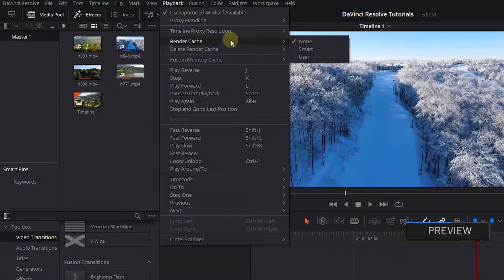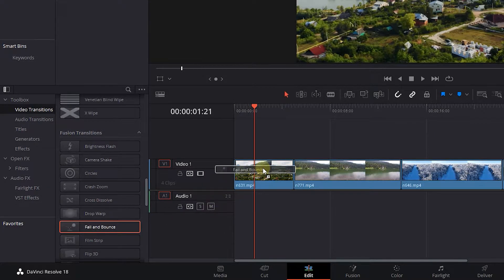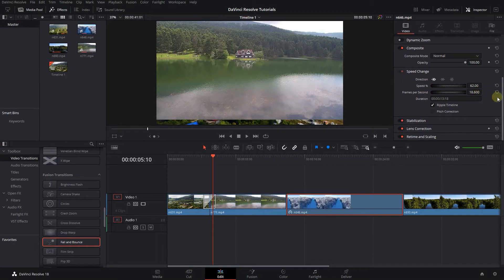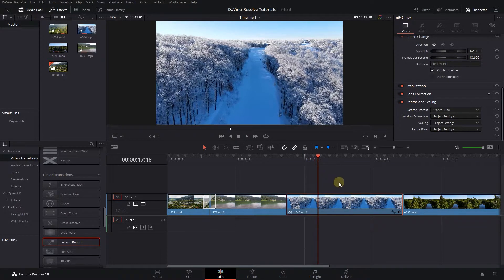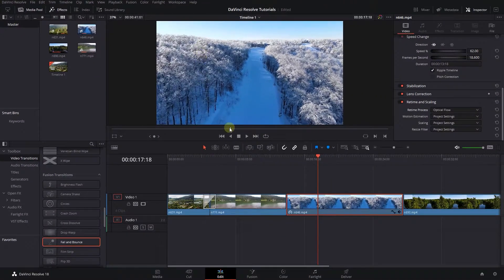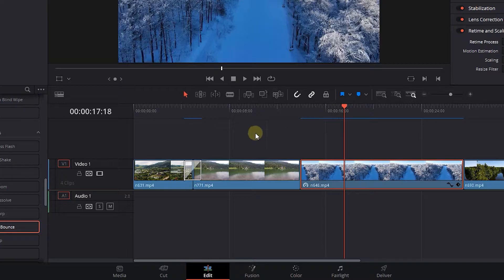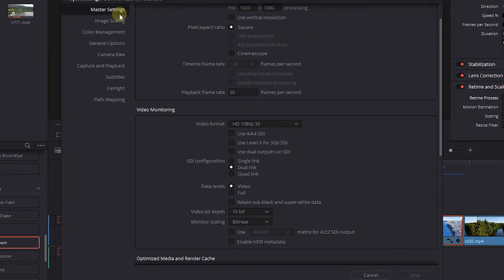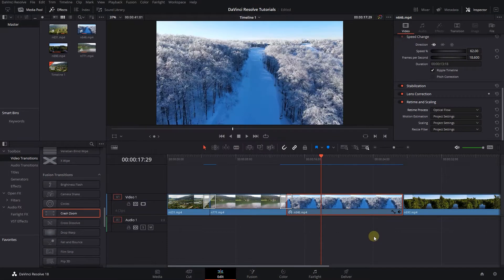How to RENDER CACHE in Davinci Resolve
Improve playback performance in Davinci Resolve by rendering caches for smoother timeline navigation: Activate background caching in settings, set it to 1 second, and enjoy more fluid editing even with complex transitions and effects.

How to RENDER CACHE in Davinci Resolve Chapters:
00:00 Intro
00:35 enable render cache in davinci resolve
00:56 change render cache wait time